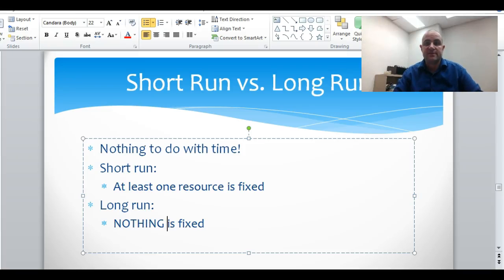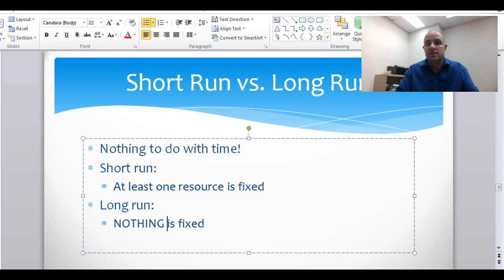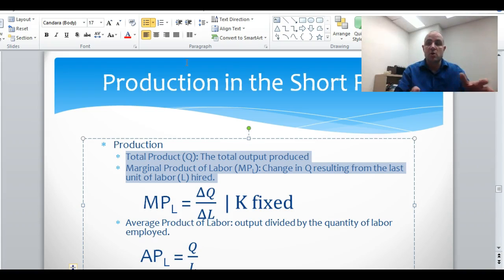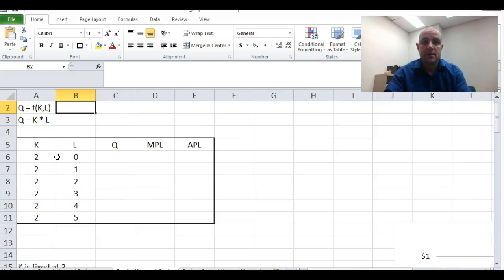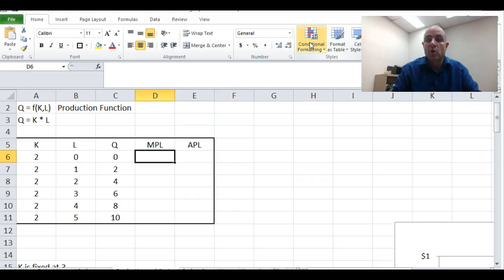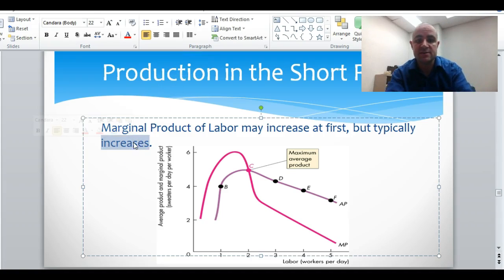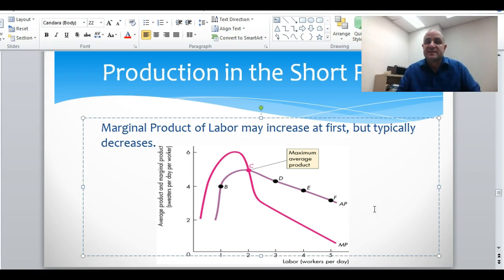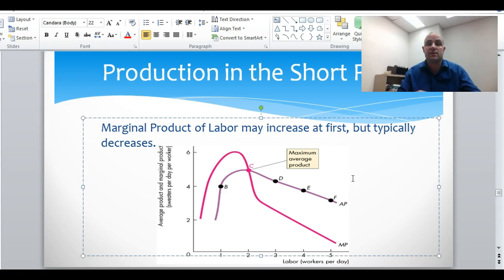Economics - Production in the Short Run